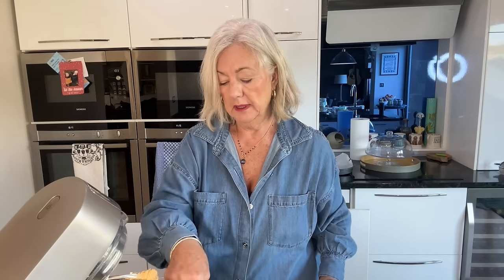A last minute Easter baking video, Simnel Cake and Birthday Cake!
I was doing some baking and thought I'd film it.  It's just a little bonus video I hope you enjoy it xx

Easter Simnel Cake from the BBC Good Food website.
Ingredients
250g mixed dried fruit (a mixture of sultanas, currants, raisins and candied mixed peel)
1 orange, zested and juiced
500g pack marzipan
250g pack butter, softened
200g light brown soft sugar
4 eggs, plus 1 beaten to glaze
175g plain flour
100g ground almonds
1 tsp baking powder
1 lemon, zested
2 tsp mixed spice
1 tsp vanilla extract
100g glacé cherries, halved
3 tbsp apricot jam
Method
STEP 1
Put the mixed dried fruit in a bowl with the orange juice and zest and 2 tbsp water. Cover and microwave for 2 mins, then leave to cool completely. Alternatively, heat gently in a pan, stirring now and then until the liquid has been absorbed and leave to cool.

STEP 2
Heat oven to 150C/130C fan/gas 2. Roll out a third of the marzipan and use the base of a deep 20cm cake tin as a template to cut out a circle. Wrap any offcuts and the remaining two-thirds of marzipan and set aside for later. Butter and line the cake tin with a double layer of parchment. Beat the butter and sugar together until creamy. Add the eggs, flour, almonds, baking powder, lemon zest, mixed spice and vanilla (all in one go) and mix until well combined. Mix in the cooled soaked dried fruit and fold in the cherries.

STEP 3
Scrape half the cake mixture into the tin. Top with the disc of marzipan, then the remaining cake mixture, and level the top with a spatula. Bake for 2 hrs. Check it’s cooked by inserting a skewer to the centre of the cake, if any wet mixture clings to the skewer, return to the oven for another 10 mins, then check again. Cool in the tin for 15 mins, then turn out onto a wire rack and leave to cool completely.

STEP 4
Brush the top of the cake with apricot jam. Roll out half of the remaining marzipan and use the base of the cake as a template to cut out another disc. Place it on top of the cake and crimp the edges, if you like. Roll the remaining marzipan into 11 equal-sized balls for the apostles. Brush the marzipan with beaten egg and arrange the apostles in a circle on top around the outside, and brush them with a little egg too. Put under a hot grill for a minute or two until just starting to caramelise – be very careful as the marzipan will burn easily. Leave to cool and wrap a ribbon around the cake, if you like. Will keep for up to a week in a sealed tin.

BIRTHDAY CAKE:

12 oz sugar
12 oz baking fat
12 oz flour
6 eggs
tsp of baking powder
tsp of vanilla extract

Blend sugar and fat until light and fluffy then add flour, baking powder, vanilla extract and eggs slowly, one last fast mix and ready to turn out into 8 in baking tins.  I only ever line the bottom of the tin.

Cooking for approx 20 mins at 175 C, check that a knife or skewer comes out clean.  Allow to cool and then add jam and or butter icing.

Butter icing:  400 gms sugar and 200 gms of unsalted butter, mixed until light and fluffy.

PS: Sorry about switiching between grams and ounces, but I do it all the time.